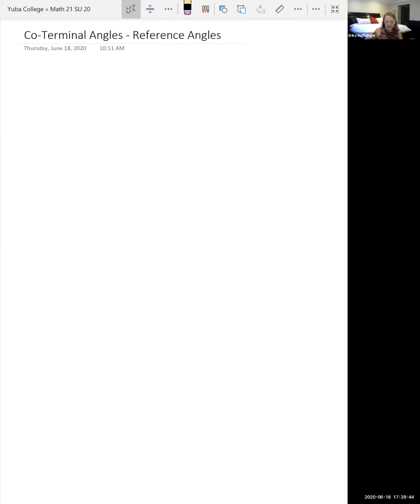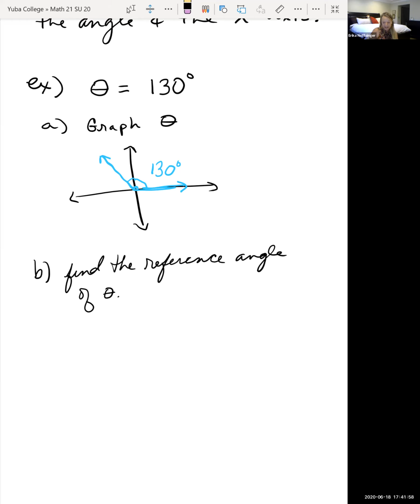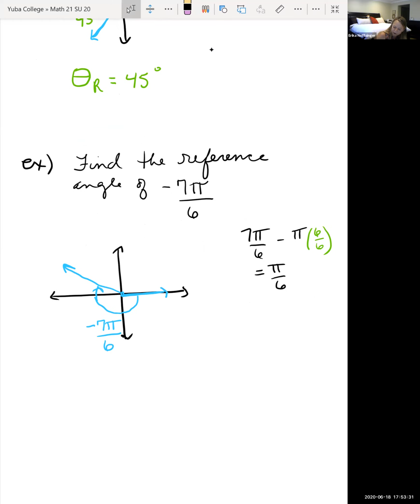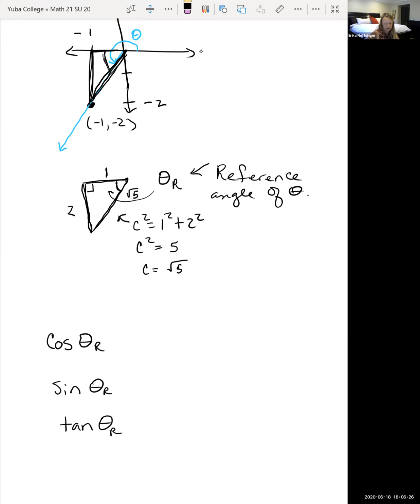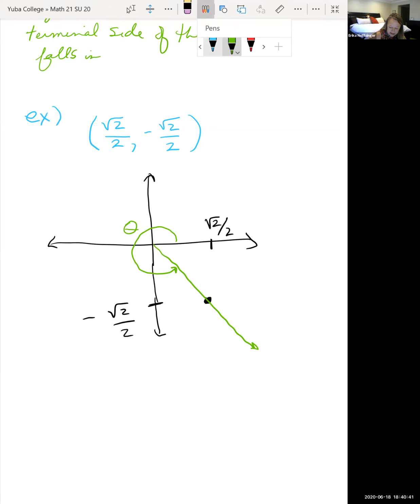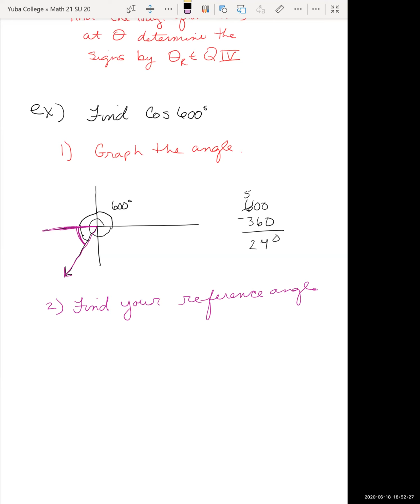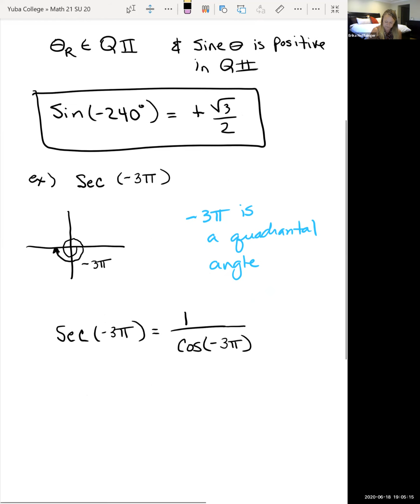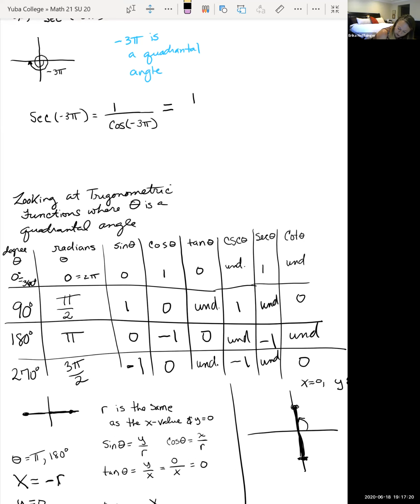Trigonometry - Co-Terminal Angles - Reference Angles - Quadrantal Angles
Finding Co-Terminal Angles - Finding Reference Angles - Quadrantal Angles Evaluating Trigonometric Functions